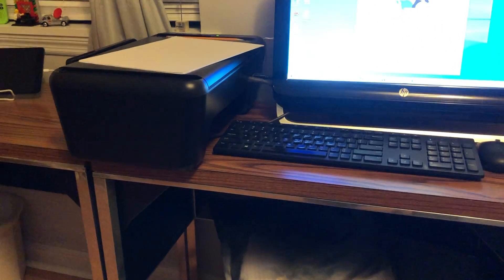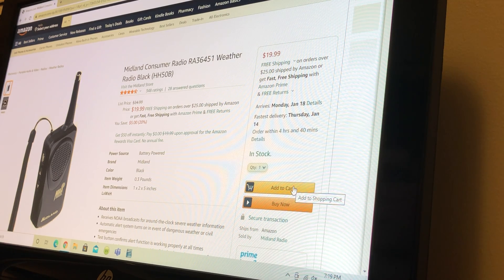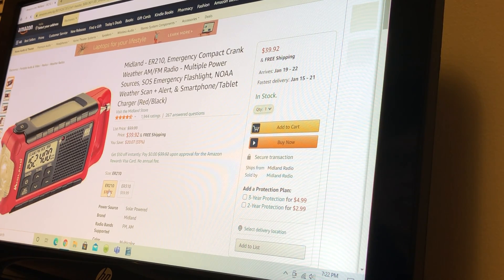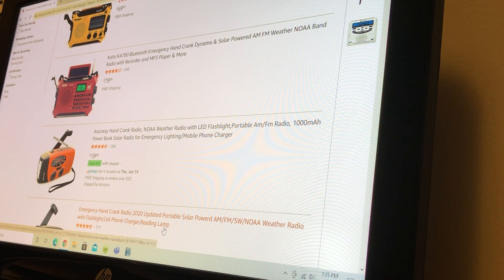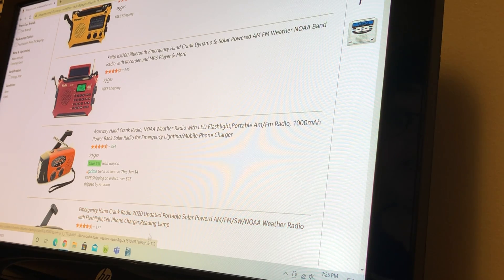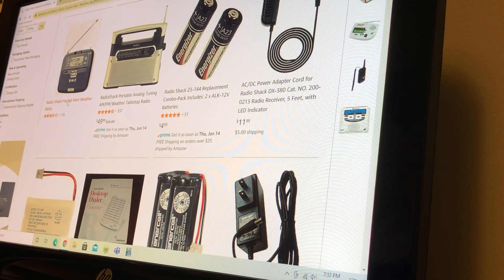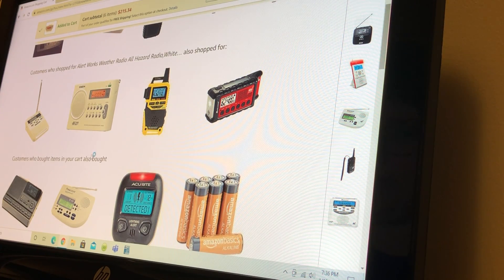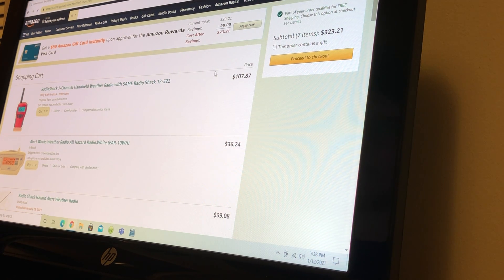Weather radio shopping